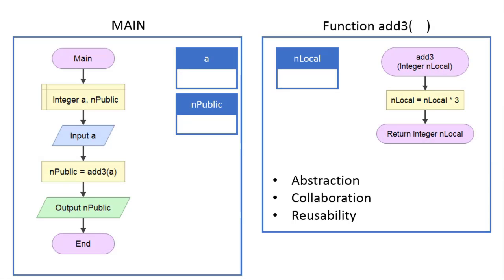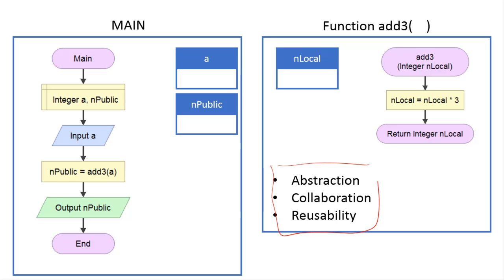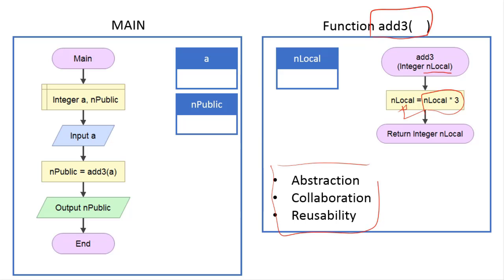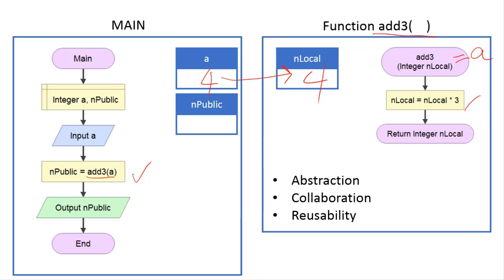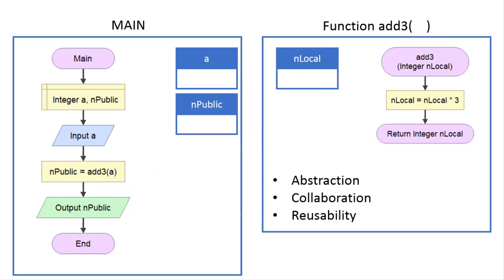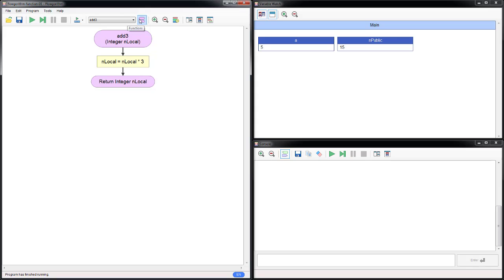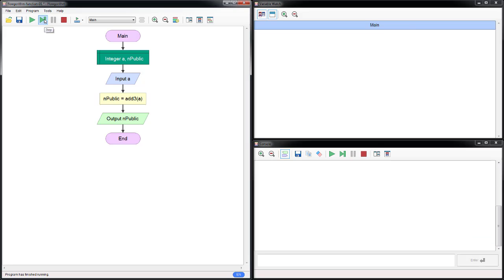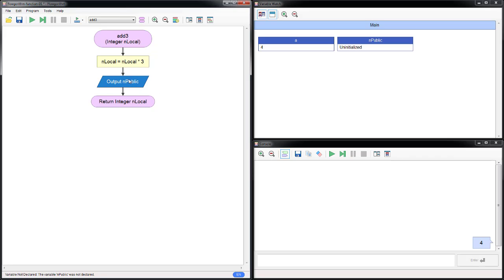Flowgorithm function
- discussing the benefits of function,
- difference between local and global (public) variable scopes